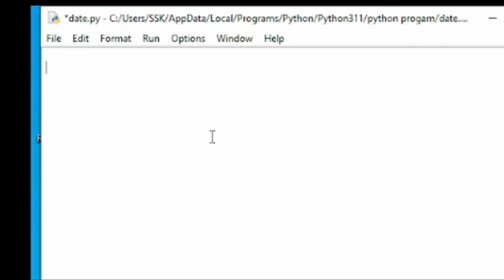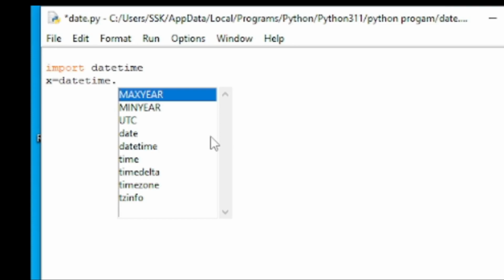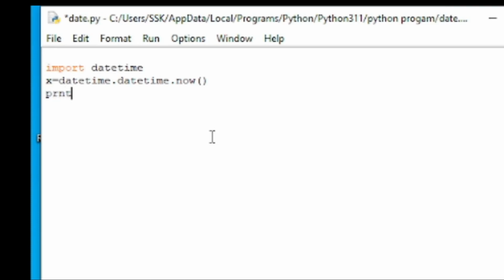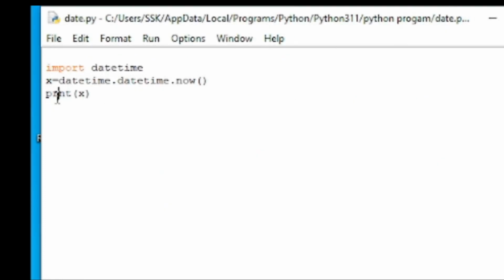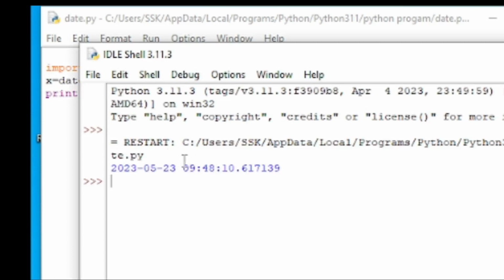Python program to print current date & time O/P